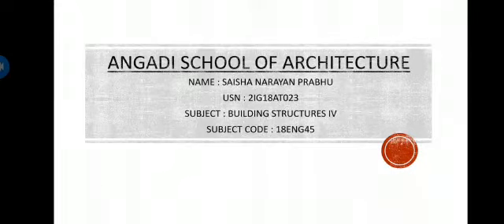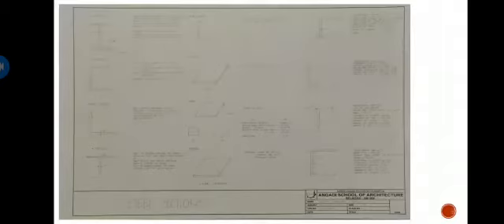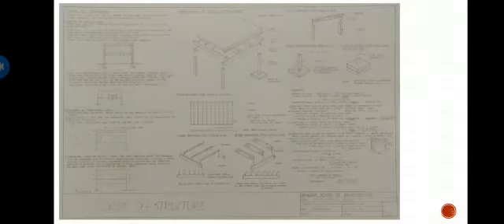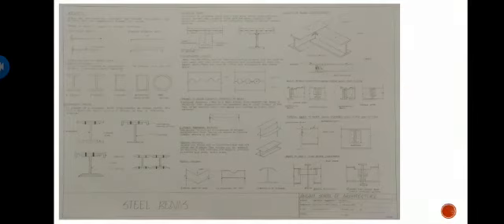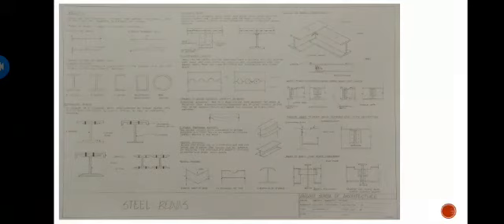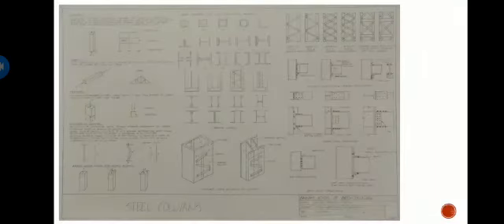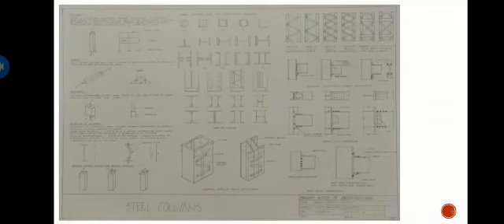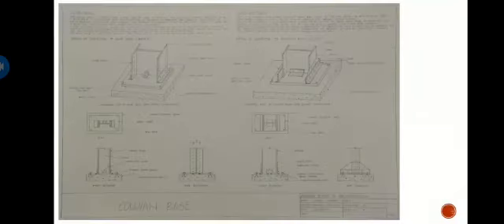4rth semester B.ARch , Building Structures IV